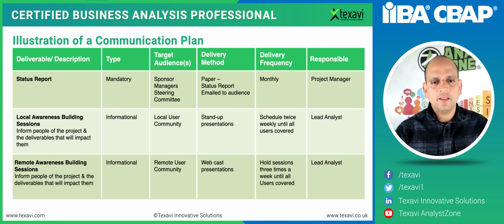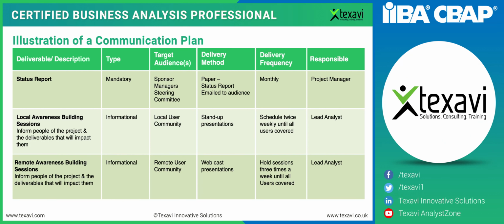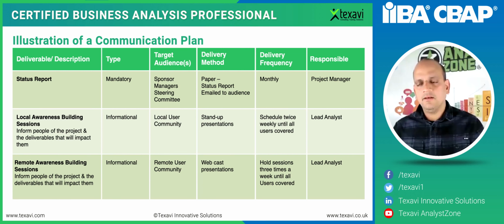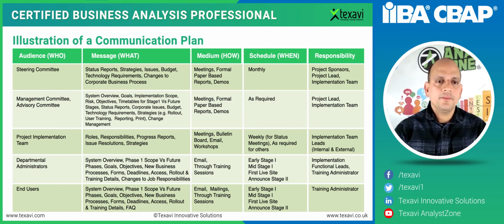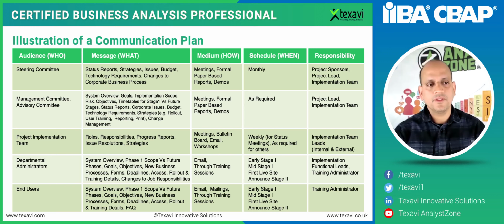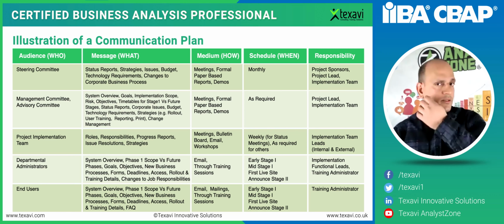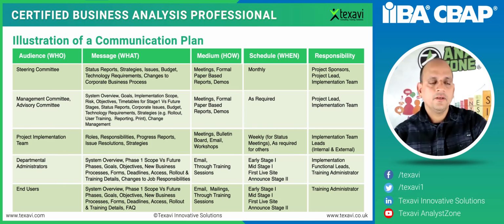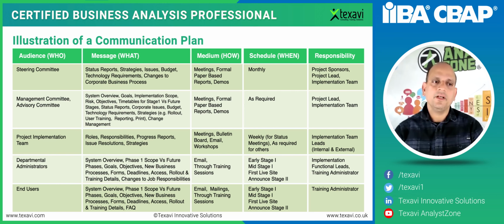How To Create a Communication Plan? Stakeholder Engagement and Communication Process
In this video from TEXAVI, Pardha Mantravadi elaborates on the creation of a communication plan to engage the key stakeholders. These stakeholder communication plans are extensively useful in software development projects, business process improvement initiatives and change management programs. The preparation and planning for the communication plan involves several activities such as development, implementation and evaluation of the plan.

Watch the video to learn about the various steps involved in the preparation of stakeholder communication plan as well as benefit from the insights with the help of an example version of the plan.